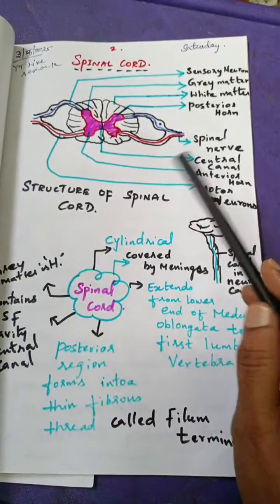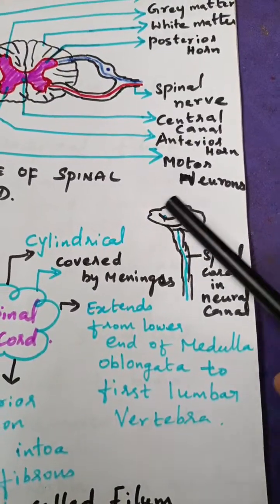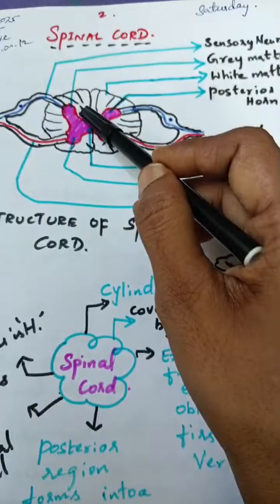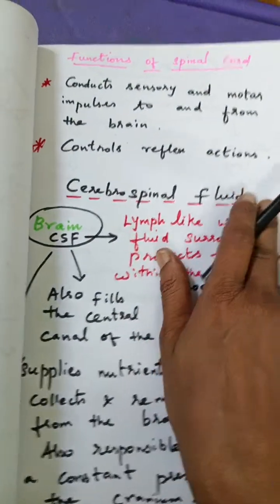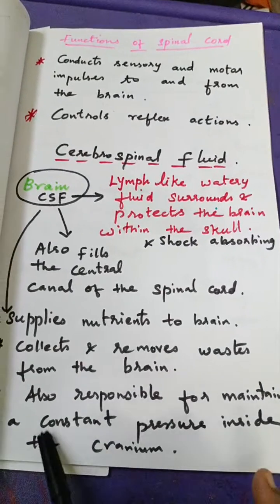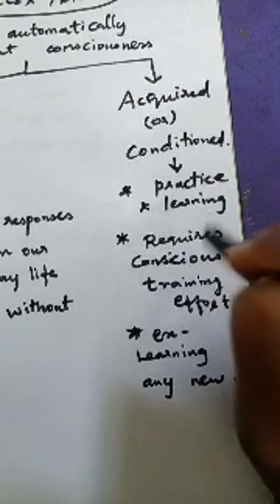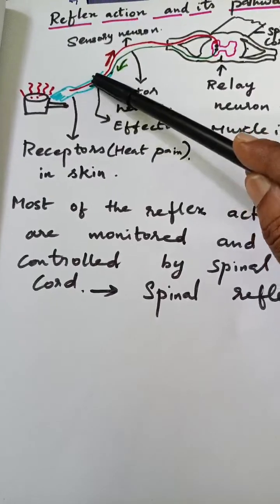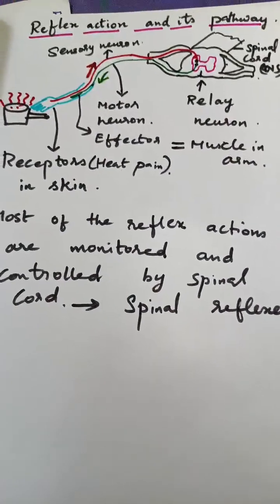CLASS 10 science Spinal cord, CSF, REFLEX ACTION - A SIMPLE CONCEPT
The spinal cord is a long, thin, tube-like structure extending from the base of the brain down to the lower back. Here are some key details:

Structure
1. *Location*: The spinal cord runs through the spinal canal, protected by the vertebrae.
2. *Length*: Approximately 45 cm (18 inches) long.
3. *Segments*: Divided into 31 segments, each corresponding to a specific spinal nerve.

Functions
1. *Transmission*: Carries messages between the brain and the rest of the body.
2. *Reflexes*: Controls reflex actions, such as withdrawing a hand from a hot surface.
3. *Motor control*: Regulates voluntary movements, like walking or writing.

Key Components
1. *Gray matter*: Contains nerve cell bodies and is divided into anterior and posterior horns.
2. *White matter*: Composed of myelinated nerve fibers, facilitating fast transmission.
3. *Spinal nerves*: 31 pairs of nerves that branch off from the spinal cord.

Importance
1. *Injury risk*: Damage to the spinal cord can result in paralysis or loss of sensation.
2. *Medical significance*: Understanding spinal cord function is crucial for treating injuries and conditions like paralysis

If you like please comment share and